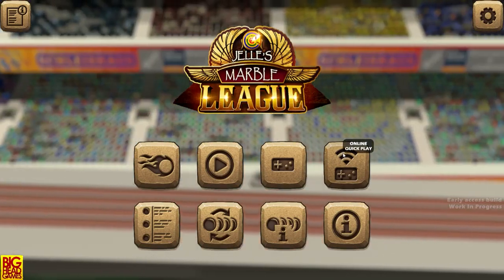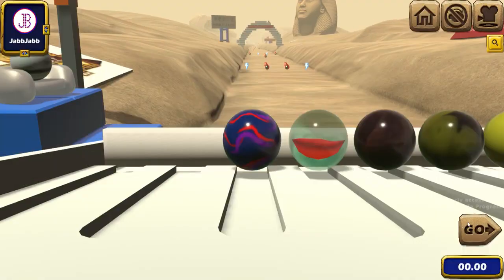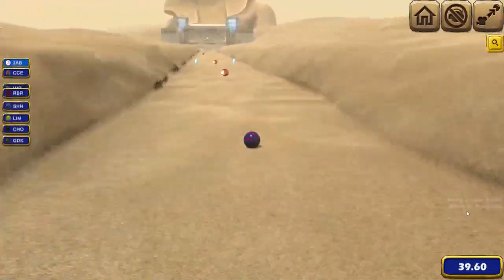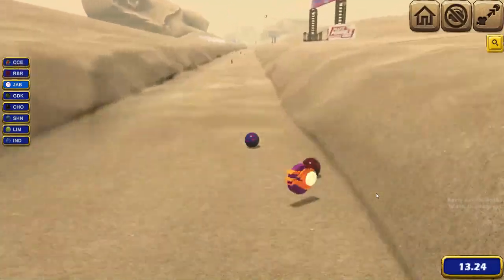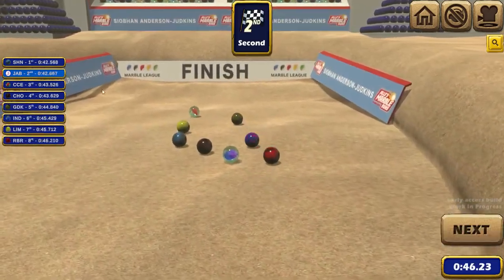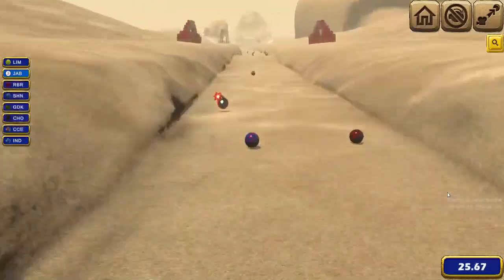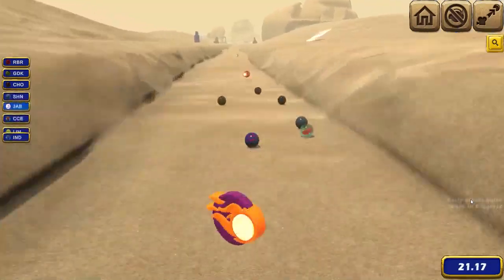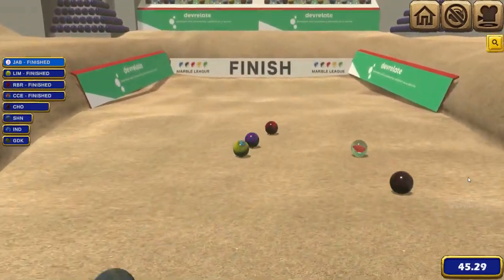Jelle's marble league game sand mogul race game mode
in this video i will be playing the sand mogul race in jelle's marble league game.